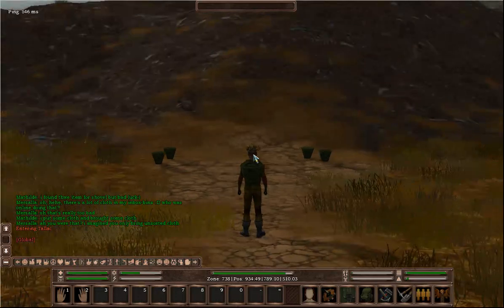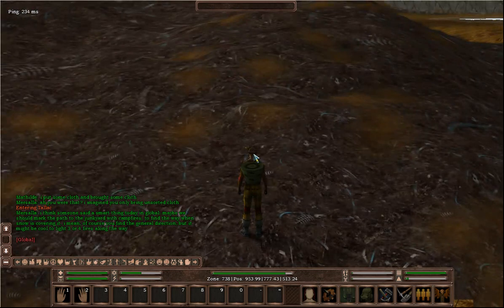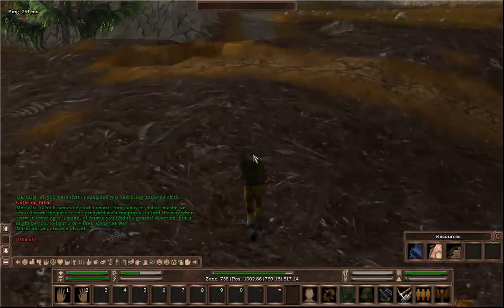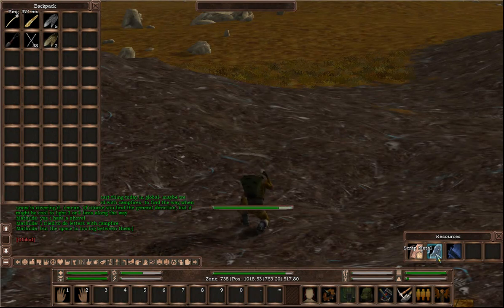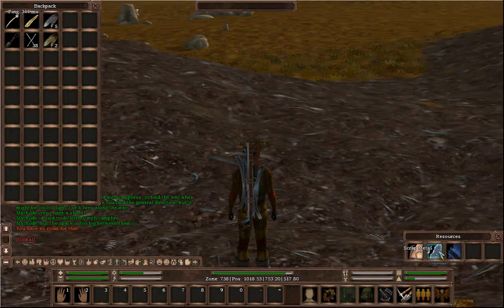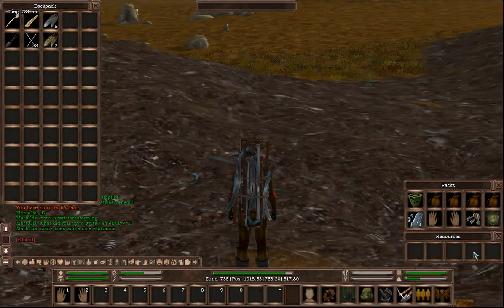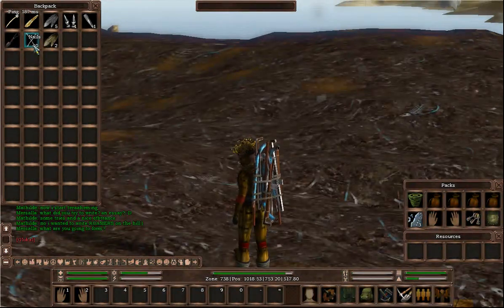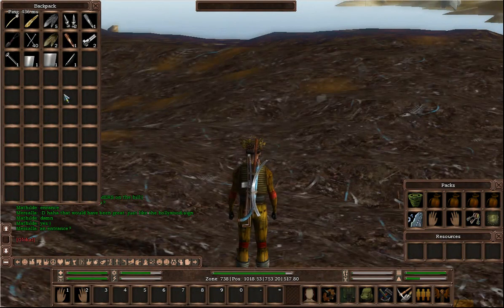Xsyon - Scavenging tutorial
Short Tutorial showing how to use the Scavenging skill - and how to sort and obtain materials from it, to use in crafts.